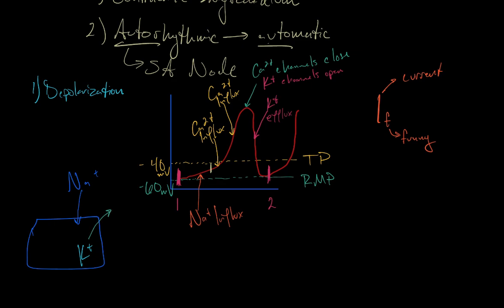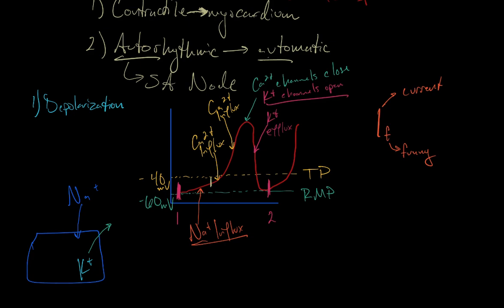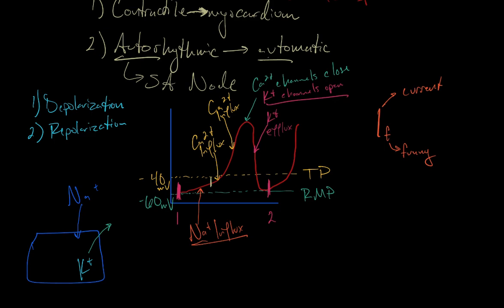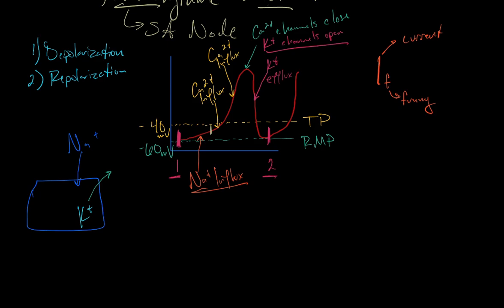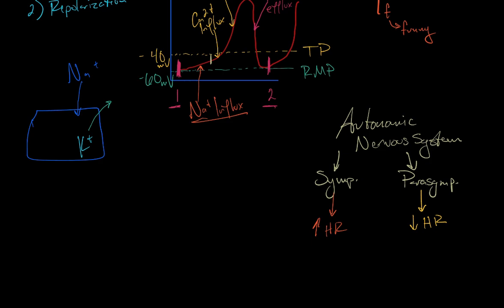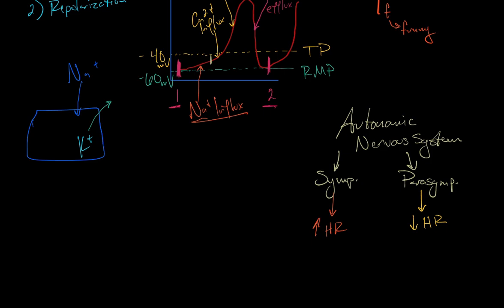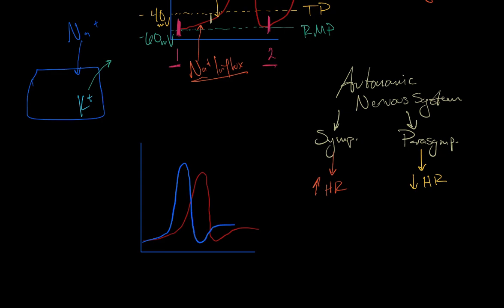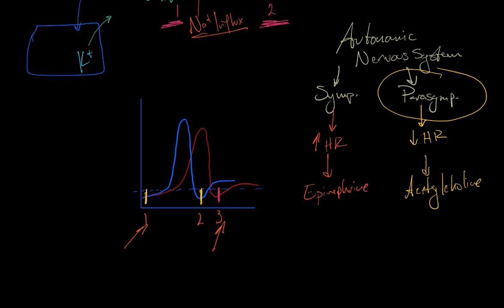Cardiac Pacemaker Potential | Part 2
This is Part 2 in the video series discussing the cardiac pacemaker potential. In this video, I discuss how sodium, calcium, and potassium locations influence the pacemaker potential events. I also discuss how the autonomic nervous system affects the speed of the pacemaker potential, which influences the heart rate.